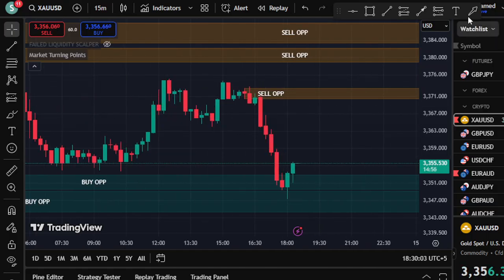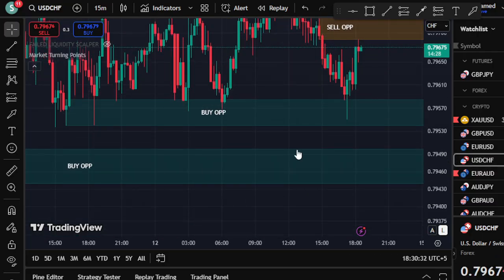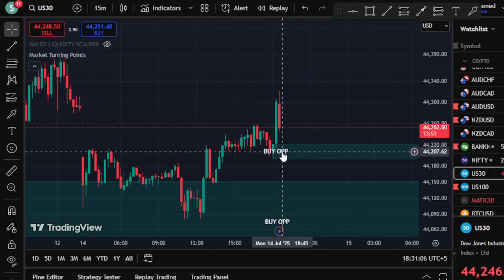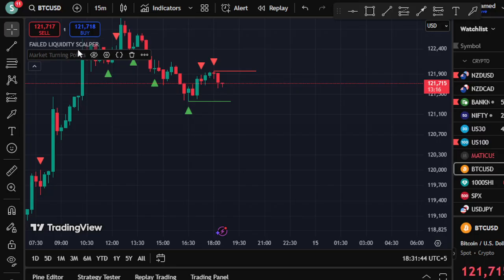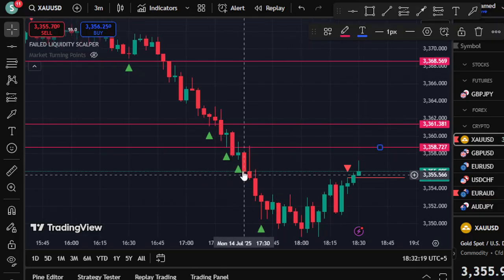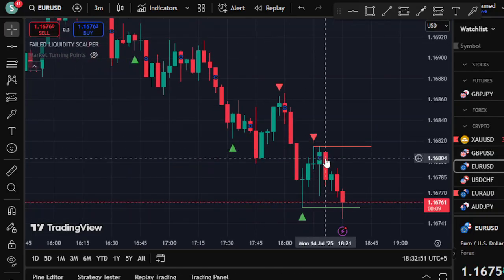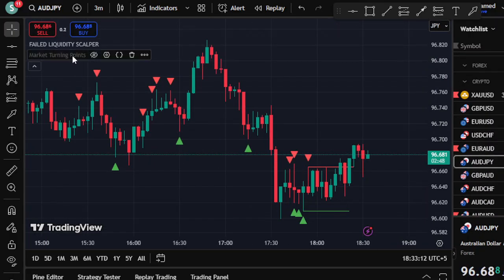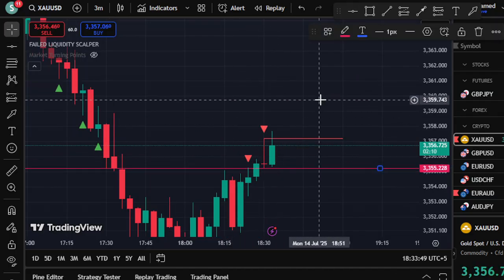Best Trading Strategy for Beginners Simple Low Risk Using This Indicator!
If you're a beginner looking for the best trading strategy that’s simple and low risk, this video is for you!
I’ll show you how to use a powerful TradingView indicator that gives clear entry and exit signals with low risk.
Perfect for forex, crypto, and stock trading — even if you’ve never placed a trade before.